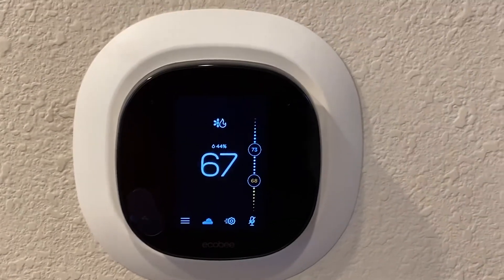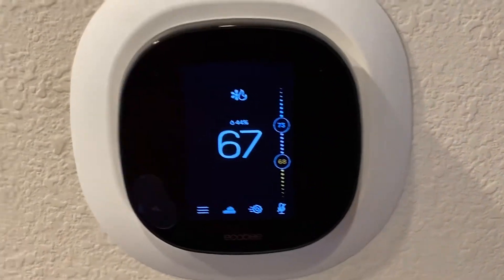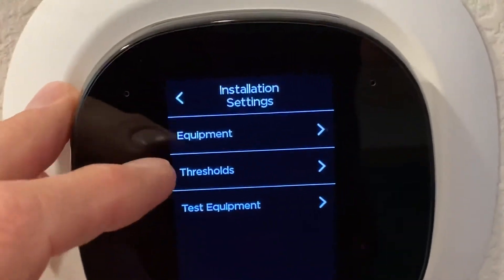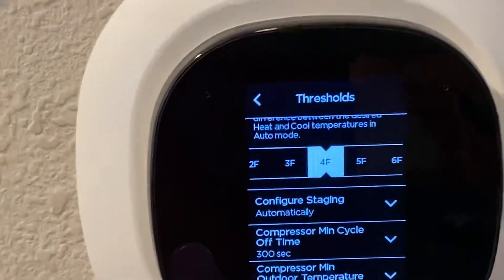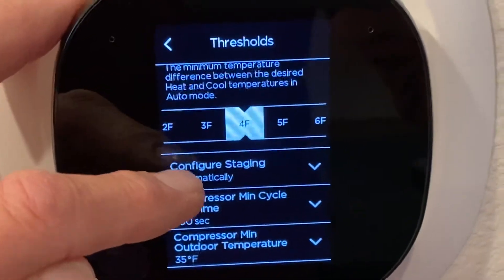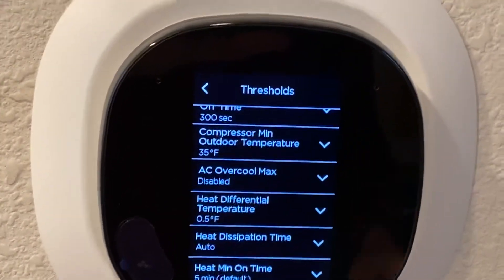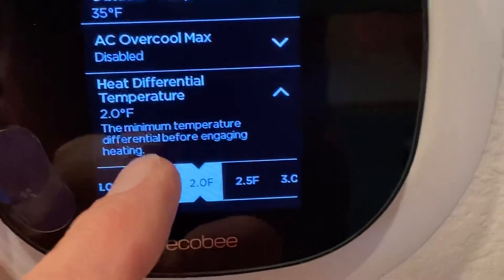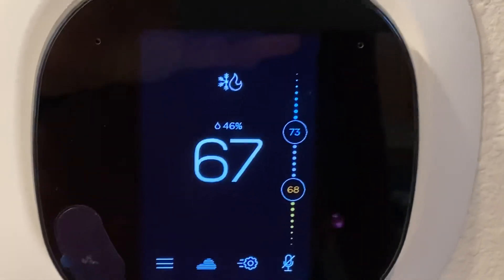Ecobee Smart Thermostat Voice Control. Heat takes a long time to kick in, when under my set point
Why does the Ecobee not kick in with heat, the very instant it falls 1*F below what you have set for heat? Here's the answer. I have my Ecobee set to 68* F in the mornings, and it tends to just sit there, showing me it is 67*F for quite some time, before the heat actually kicks in and brings it back up to 68*F. It will kick in, eventually, but I had a suspicion as to why it does not turn the heat on the very second, that it hits 1* below your heat set point (all the automatic and learning stuff is turned off by me). I hypothesized it was rounding the temperature value, using some offset or "differential".  I was right. Basically, the lowest "Differential" you can use is 0.5*F. You can only go bigger, not smaller!!  See the video to figure out how to configure this, and I allude to some other interesting settings in the "Installation Settings/Advanced Options".

 If you are a control freak like me--this is where you need to live, in order to make your Ecobee "work for you", instead of "you working for the Ecobee".  The "learning stuff" is not very interesting to me, but in general, I like the Ecobee. You do need to spend some time learning the system and one by one, tearing out all the "helpful" learning stuff, in order to get it to just plan be: "a nice manual thermostat that does what you want".

Otherwise, nothing is wrong, there's no troubleshooting to occur, here. The system is doing everything as configured. I am just showing you what the Ecobee phone help instructed me to do, this morning.